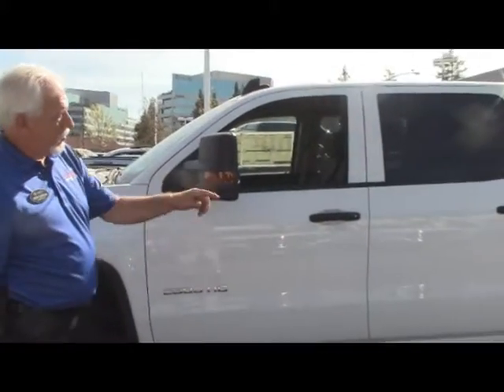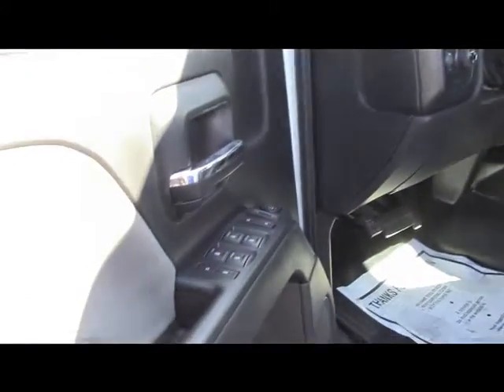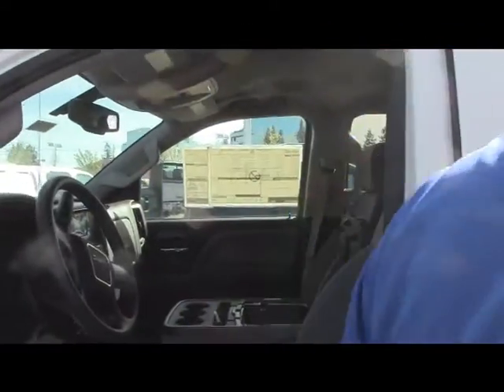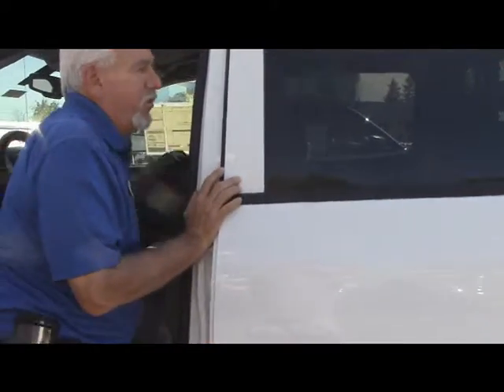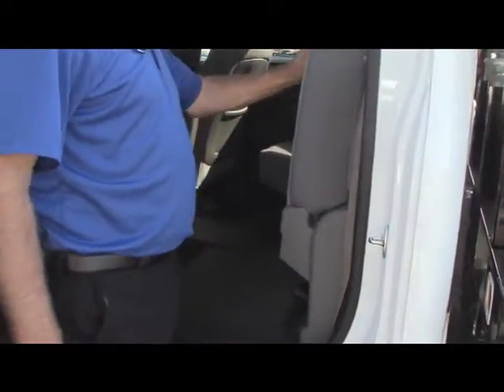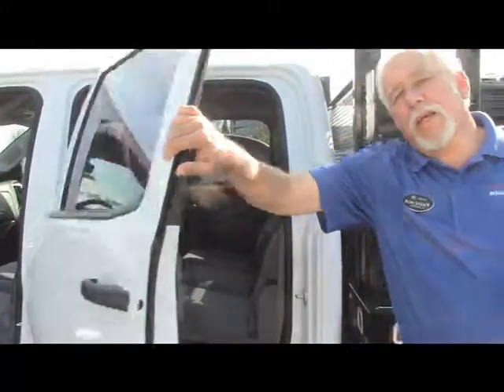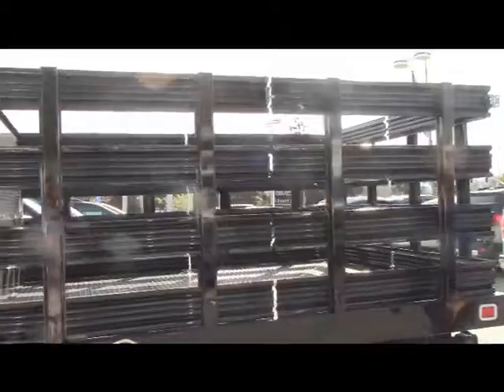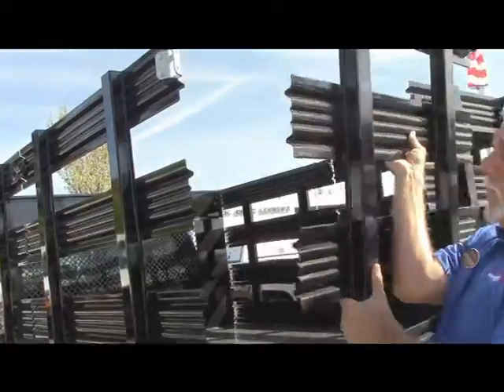8' Stakebed on 2500HD Crew Cab Chassis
Ron Sadler shows off a great work truck for your crew. This is a 2500HD Crew Cab chassis with an 8' steel diamond plate deck flabed with steel gates. Great to get your crew to the job and carry the cargo as needed.